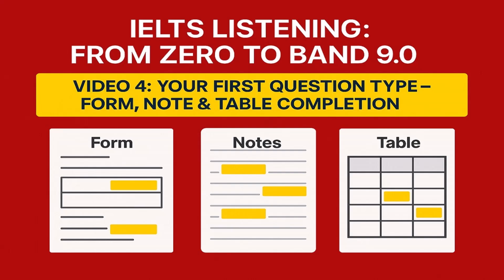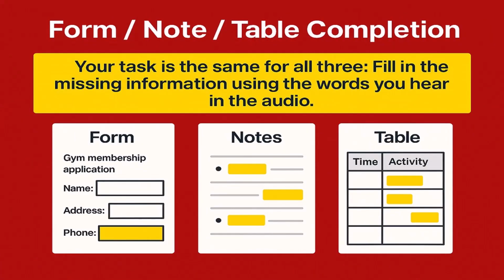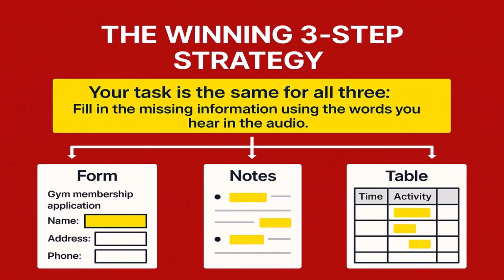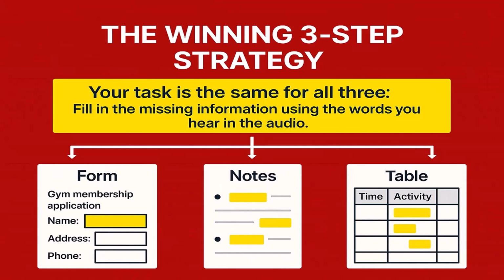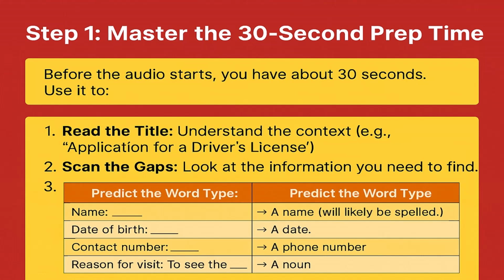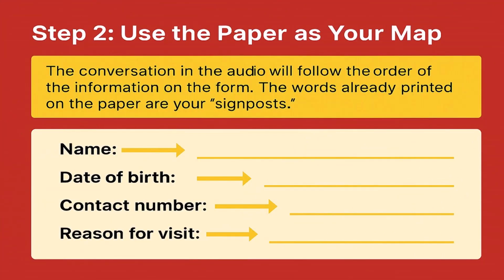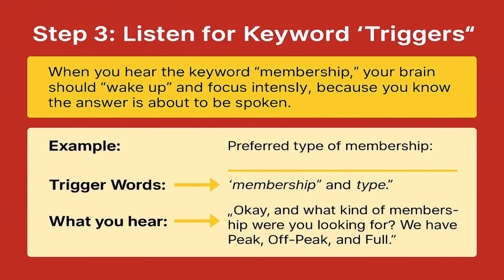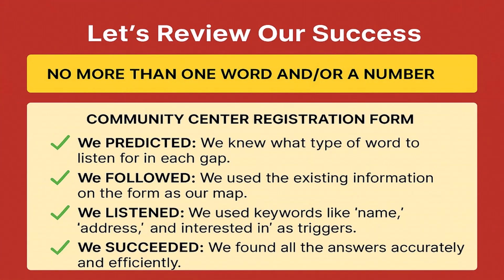IELTS Listening Strategy — Predict, Follow, Listen for Form/Note/Table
Level up your IELTS Listening! In Video 4, we tackle your first full question type: Form, Note & Table Completion. You’ll learn a 3-step strategy—Predict, Follow, Listen—so you can use the paper as a map, hear keyword triggers, and fill the gaps accurately. Includes practical examples, prep-time tips, and high-frequency fields (names, addresses, numbers). Perfect for Band 4–9 learners.
Timestamps:
0:00 Intro • 1:10 What these tasks are • 2:15 The 3-Step Strategy • 5:45 Live Walkthrough • 9:00 Key Takeaways
You’ll learn:
• How to use your 30-second prep to predict answer types
• How to follow the paper from top to bottom without getting lost
• How to listen for keyword triggers right before the answer